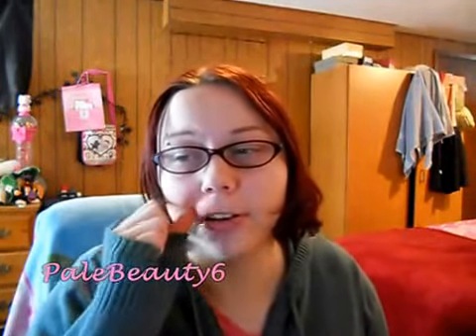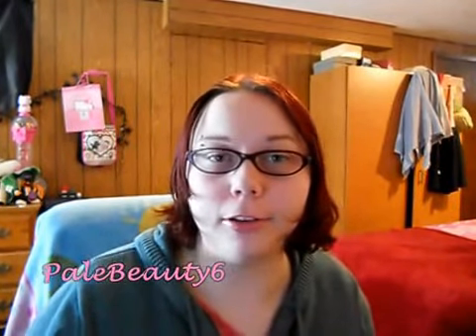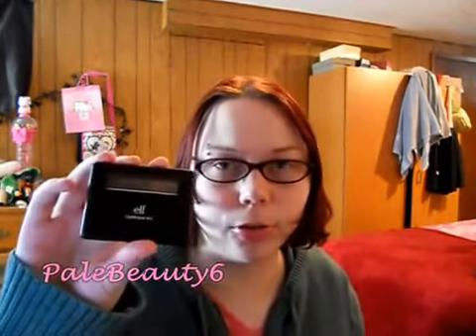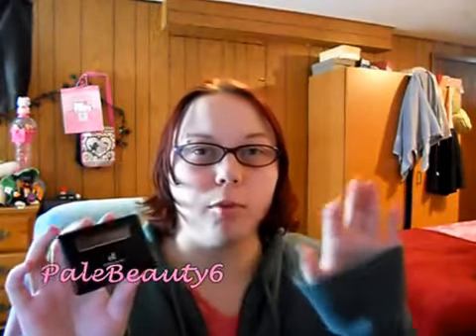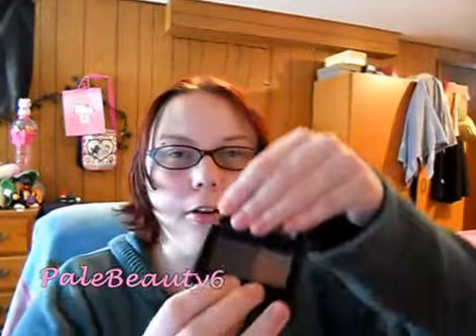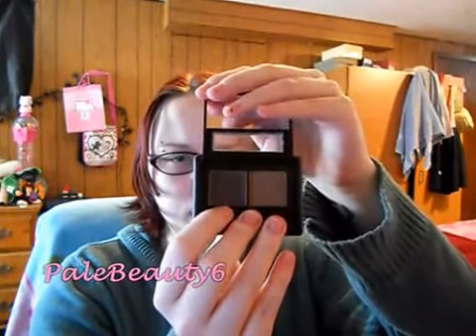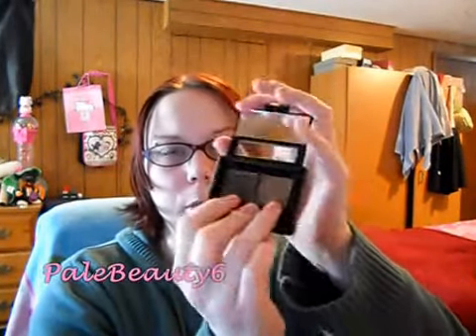ELF Eyebrow Kit Review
Hello Everyone!

Here's a video review of the ELF Eyebrow Kit.  I use this to fill in my eyebrows.

This is a favorite and everyday item for me.
Xoxo